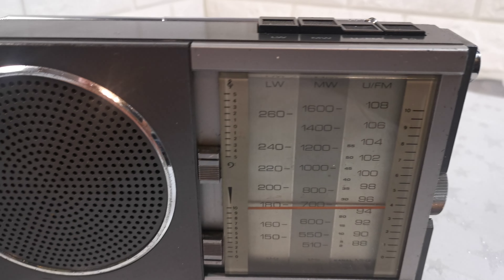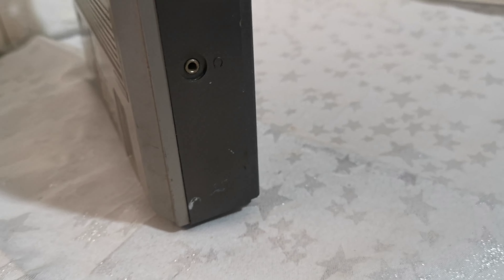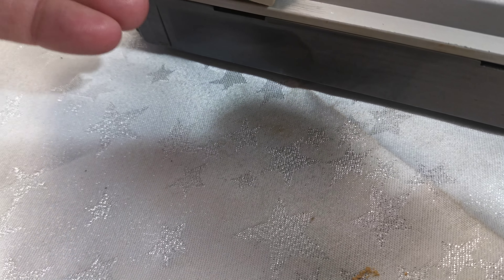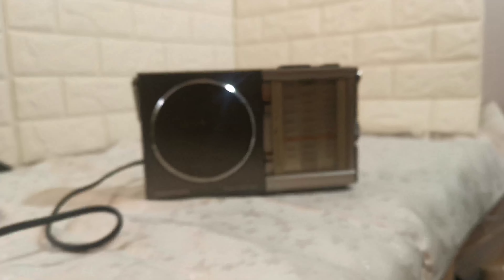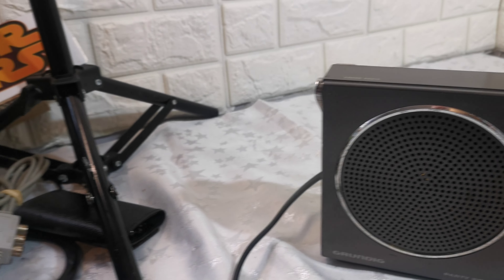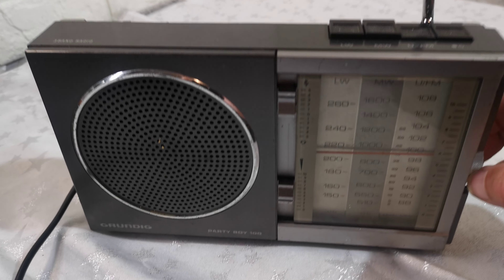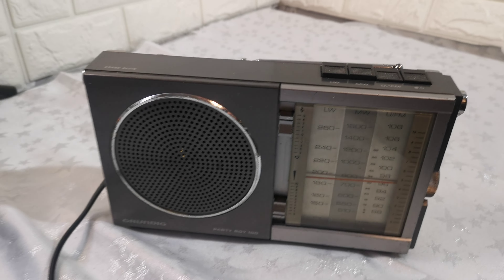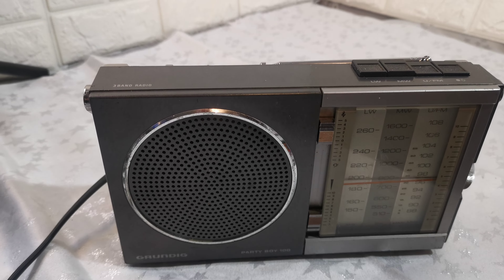Vintage Grundig Party Noy 100 3 Band Radio LW MW FM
Just to show radio condition & working